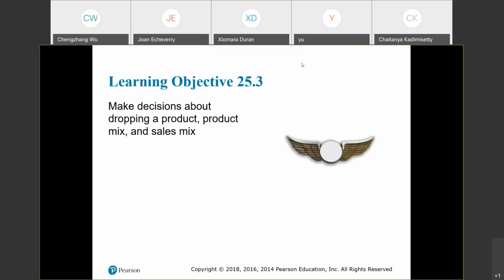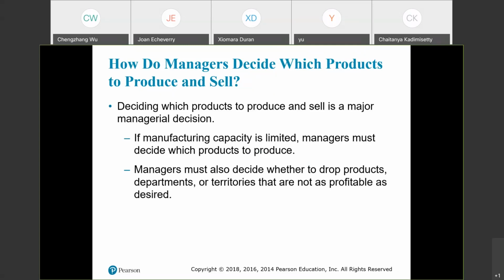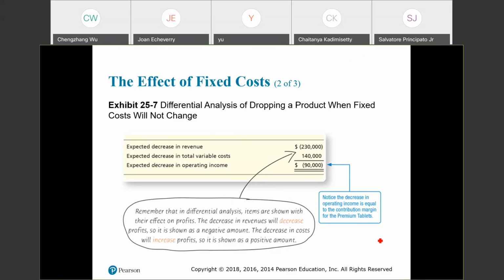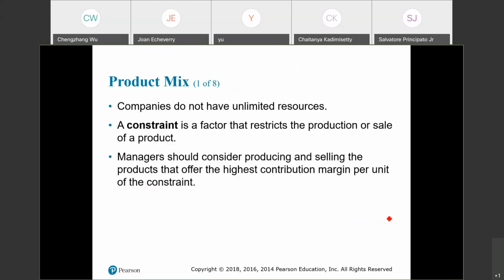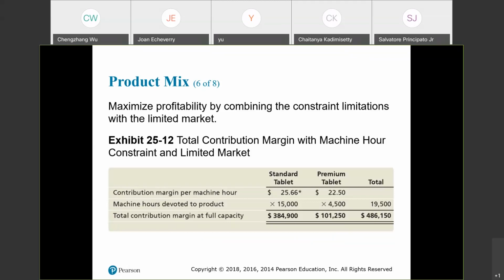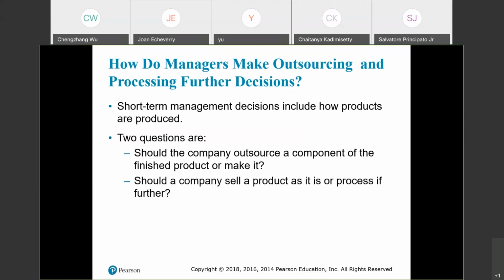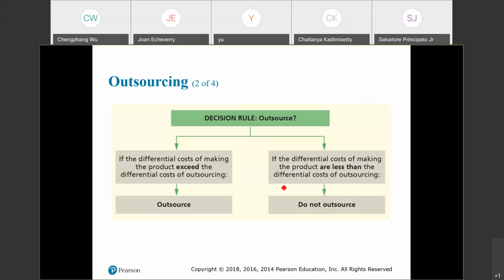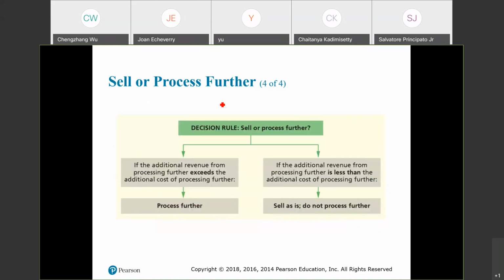Managerial Accounting-20200422---Short-term Business Decision(2)